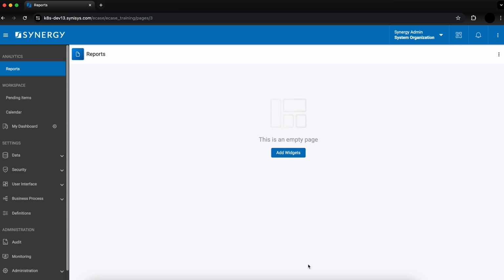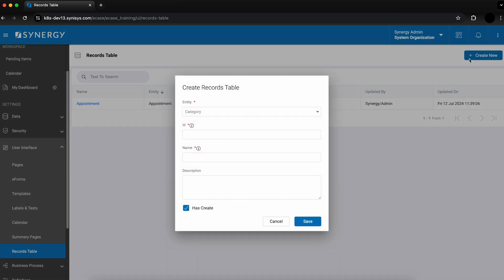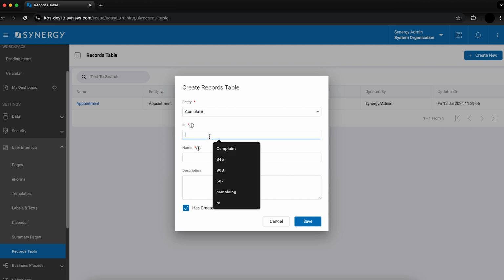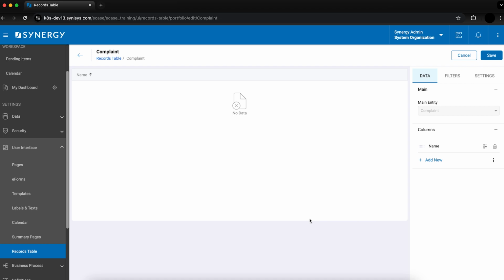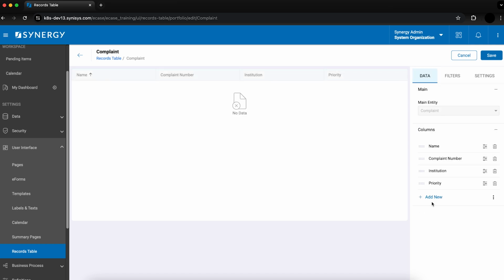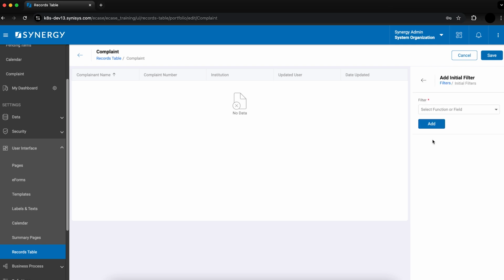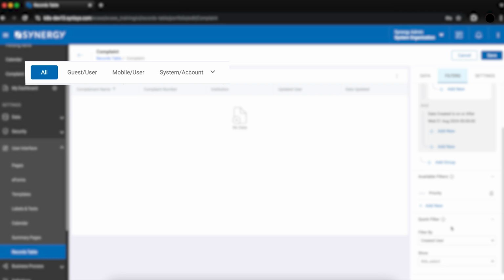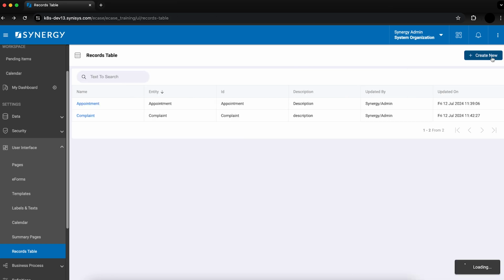#10 Overview of Records Table Page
In this session, we explore the creation and configuration of record tables in eCase-based systems. Learn how to design records tables to store and manage entity data efficiently, customize columns and filters, and set key properties for optimal data management.

What You’ll Learn:
Navigating the "Records Table" section, creating and configuring record tables, customizing columns, adding filters, and setting sorting options to enhance data retrieval.

By the end of this video, you'll be able to design effective record tables, improving your system’s data organization.